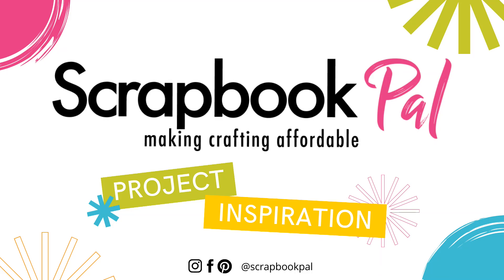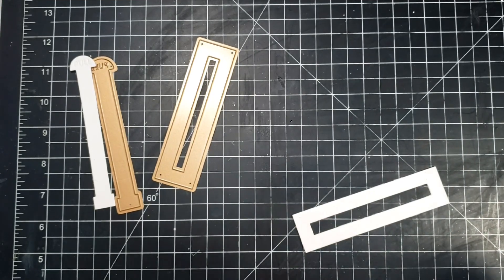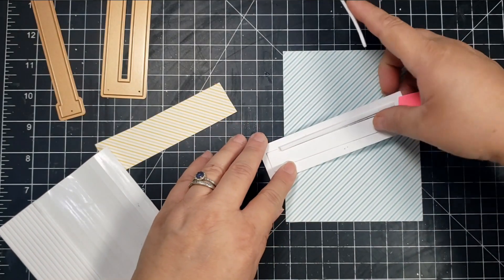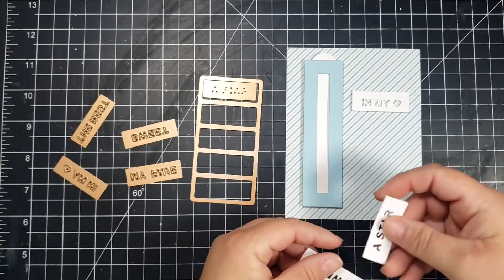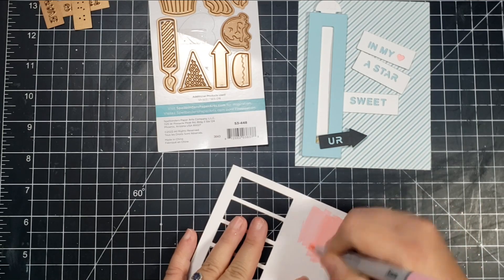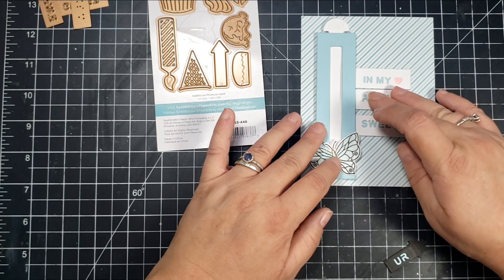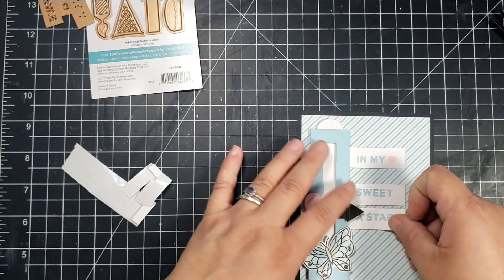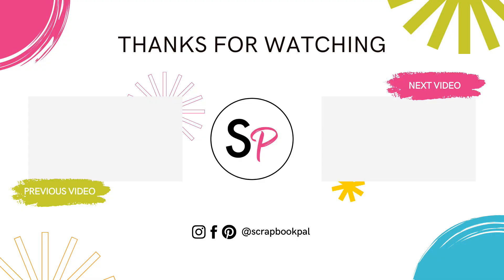Spellbinders | Pick Your Greeting Slider Card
Hi!  Jen here today with a fun interactive card using Spellbinders dies. These dies are a great addition to your crafty arsenal and can be used with so many of the stamps that you already have!

Products:
Spellbinders Pick Your Greeting Slider